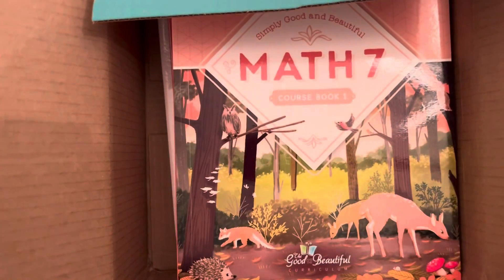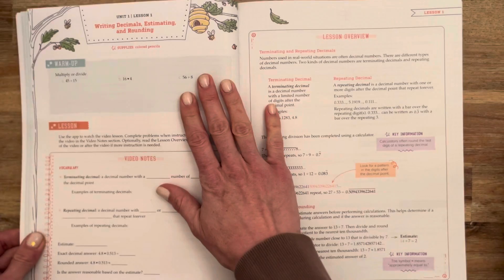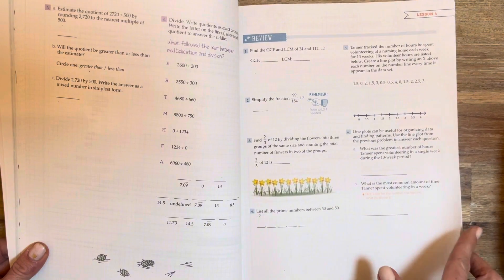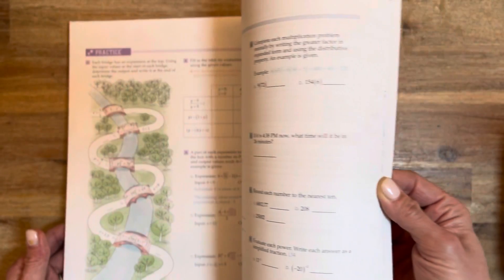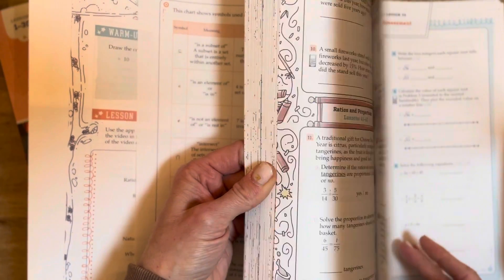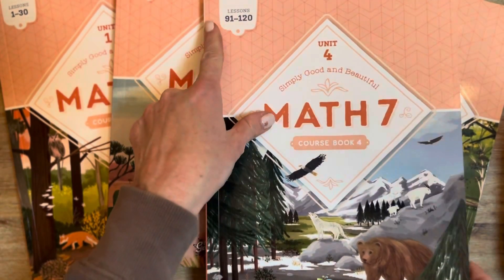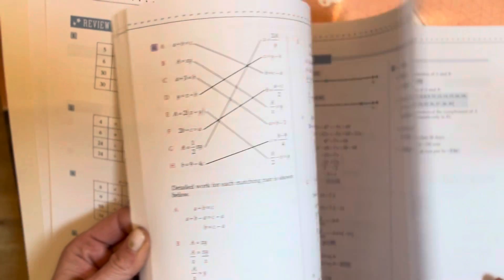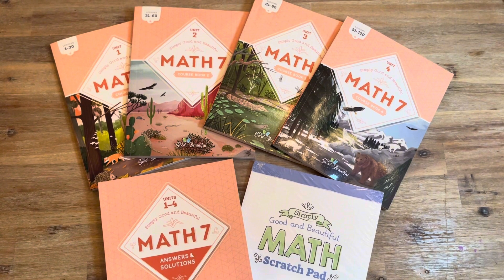*BRAND NEW* Math Level 7 from The Good and The Beautiful! Unboxing + Flip-through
The Badger Hill Farms (level 3) book series is BACK in STOCK!

I hope you found this helpful! Here are some more resources you may find helpful! 👇

I’ll go first:
I’m Christina. I’m married to my best friend, Seth, we have 5 kids (ages 3, 5, 8, 12, & 16), and love our family, Jesus, and adventuring together.

I have experience as a public school teacher, private school teacher, and homeschool mom!

I love the Charlotte Mason education approach, and many others, but I’d say we are more of an eclectic homeschool—mixing the different aspects of homeschool styles that we love—living books, literature-based learning, unschooling, nature study, and so much more!

Whether you are considering homeschooling, new to homeschooling, considering alternative ways to educate your child, or just looking for some encouragement and inspiration for your motherhood journey, I hope you feel welcome and encouraged here 🤍

✨Check out Thistles and Biscuits!